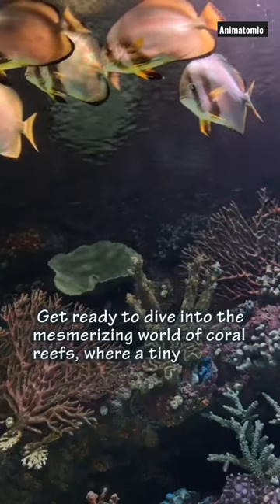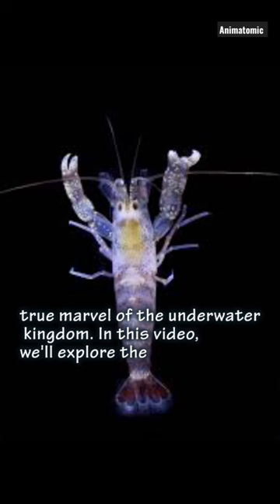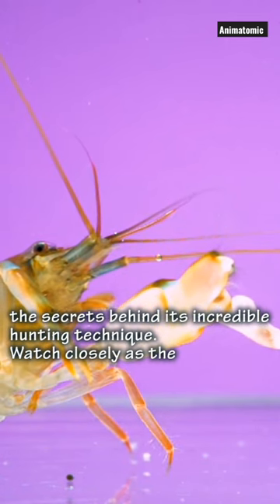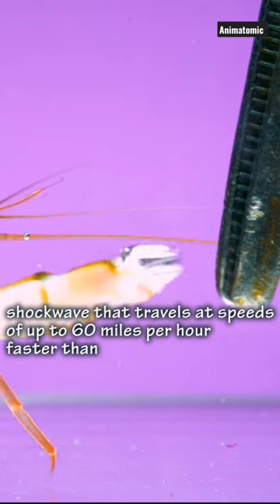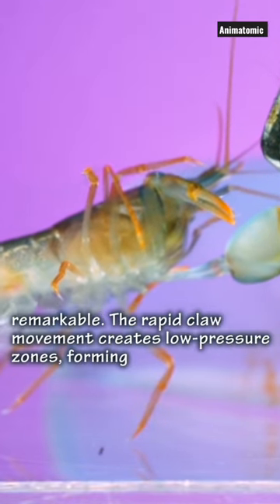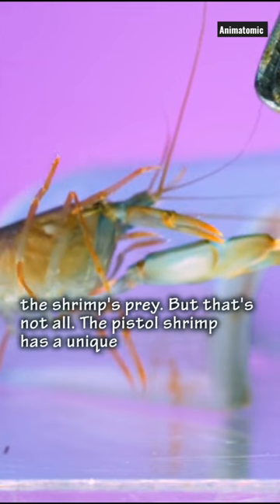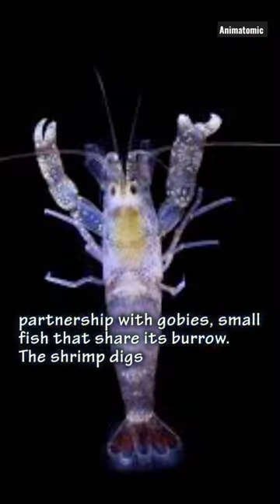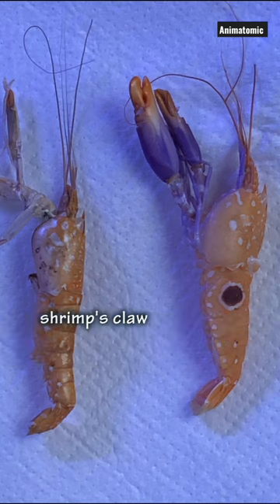The Pistol Shrimp Can fires “Shot” of Heat that is just as Hot as the surface of the sun!